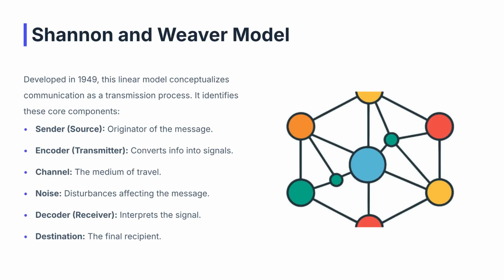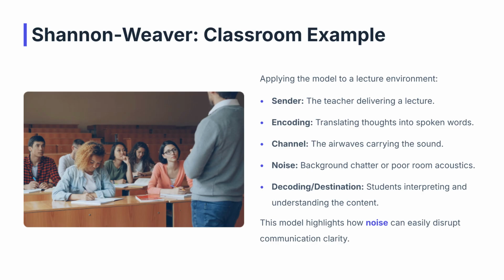Models and Theories of Communication